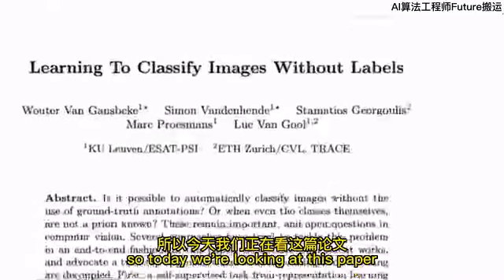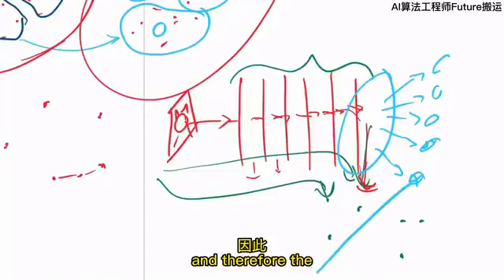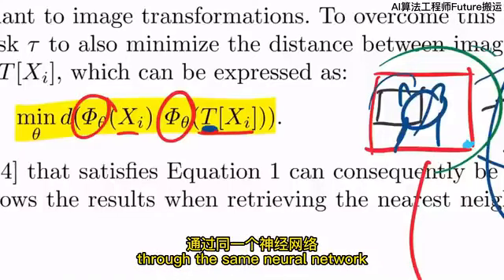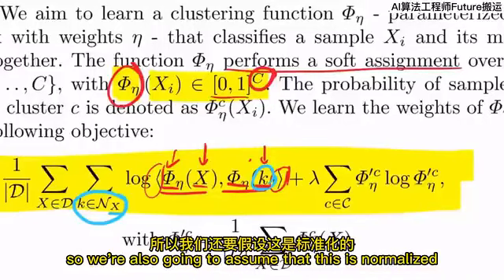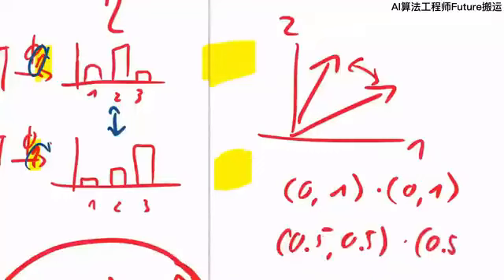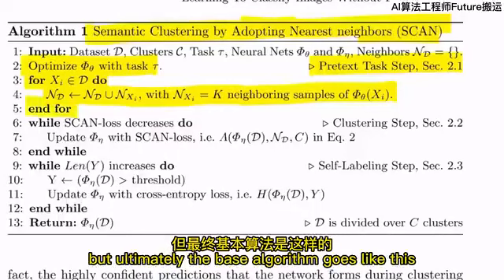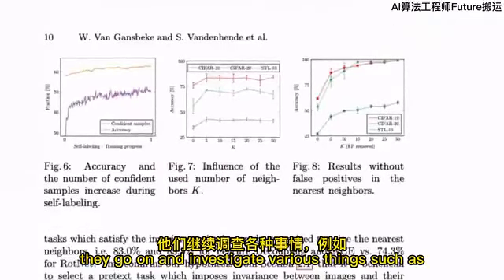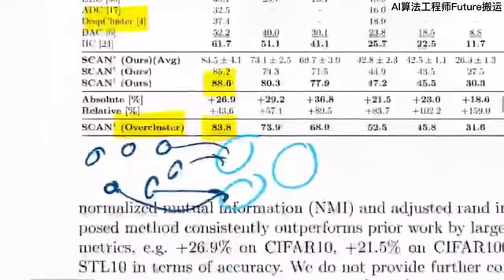AI经典论文解读26：Learning To Classify Images 图像分类优质论文